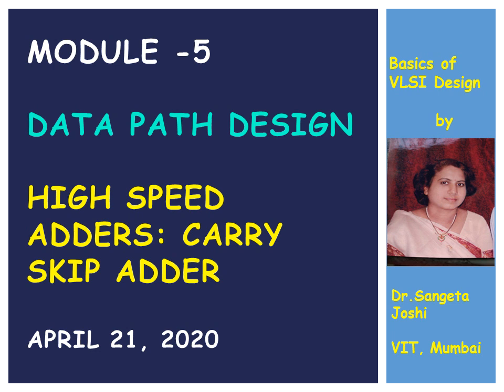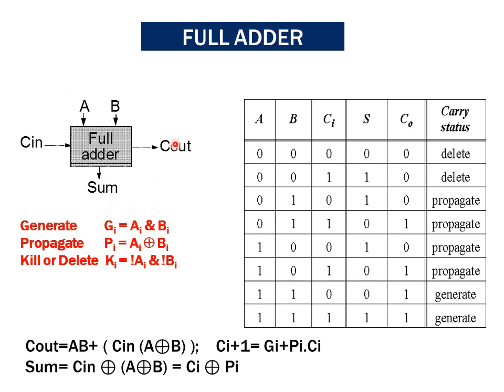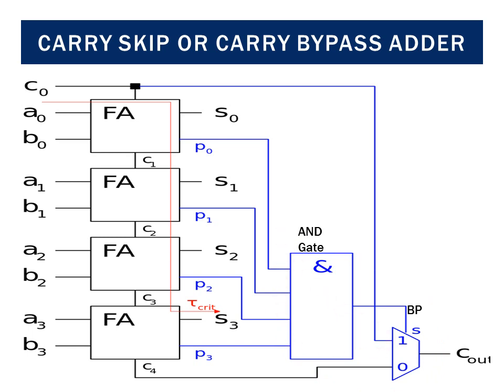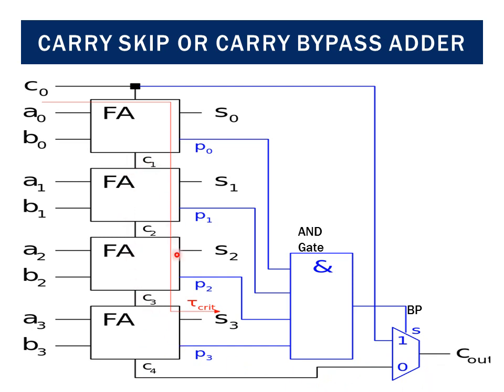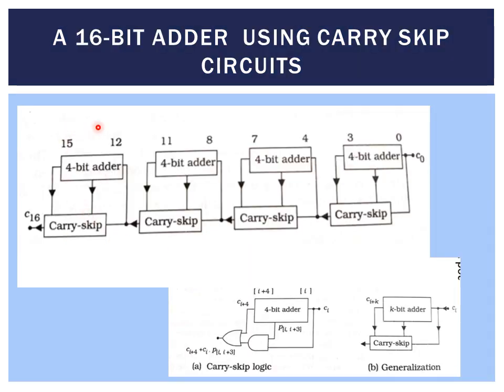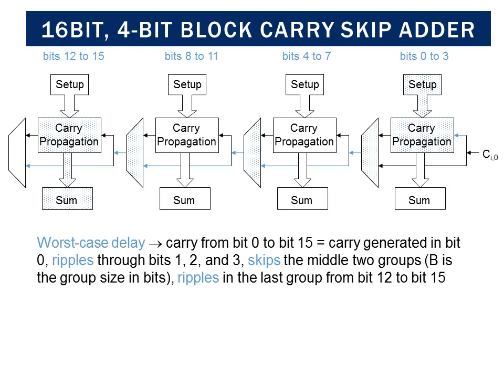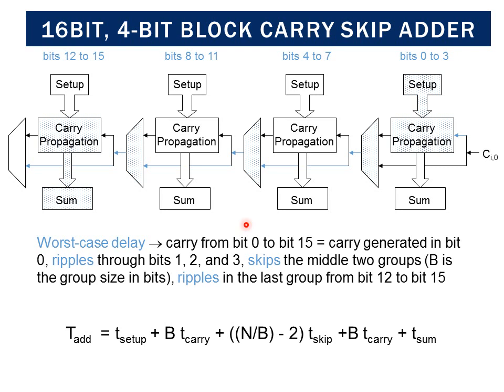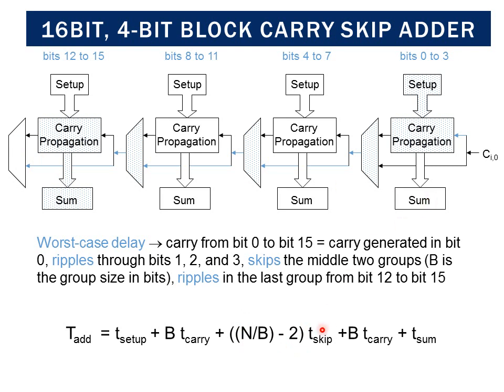High Speed Adders: Carry-Skip or Carry-Bypass adder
A carry-skip adder or carry-bypass gives improvement on the delay of a ripple-carry adder. The improvement of the worst-case delay is achieved by using several blocks of carry-skip adders. When the propagate-condition is true for each digit pair in a block, then the carry-in ripples through all the n bits of that block and then comes out as carry out. However, in this carry skip adder, the entire block is bypassed or carry is skipped from propagation though the block and and it is passed directly as block carry out through the multiplexer.